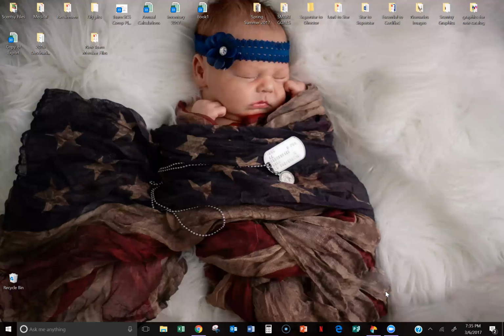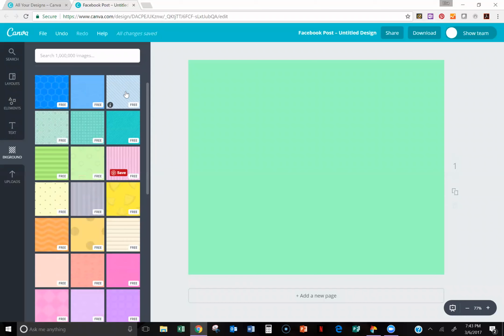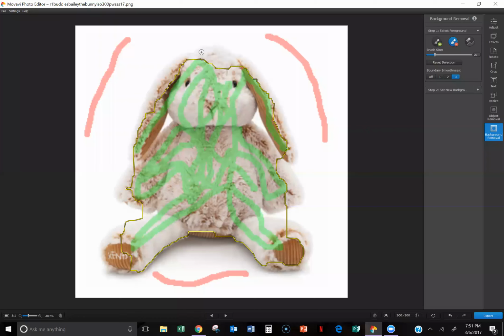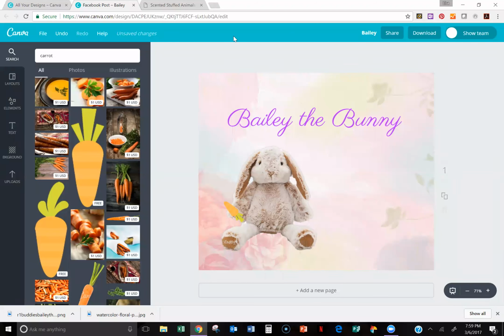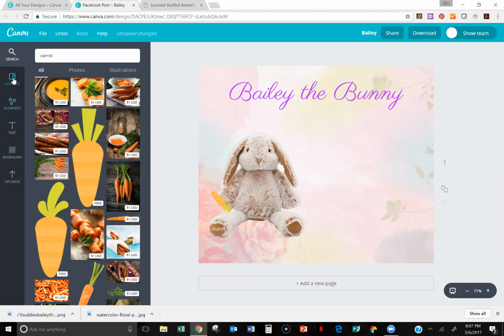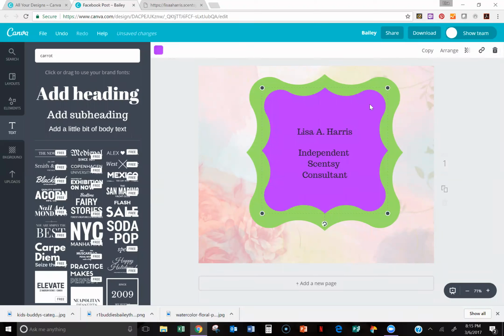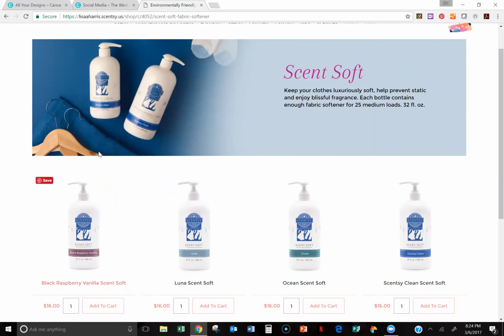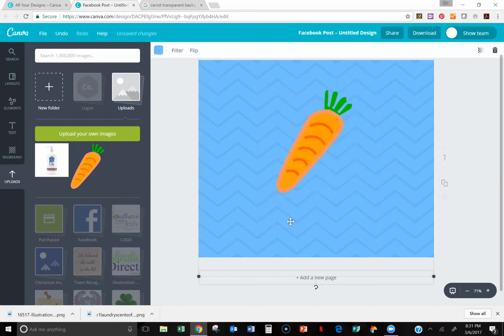Market Your Scentsy Business with Ease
Learn how to create graphics and marketing flyers for your Scentsy business that are unique to you. We will show you the basics and share information on how to stay out of FB Jail and stay within Compliance with your flyers.